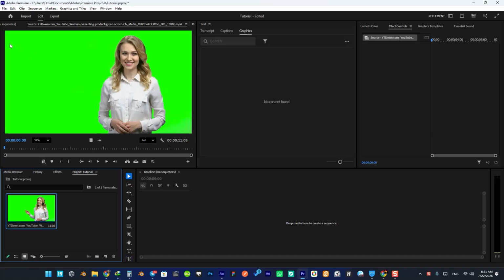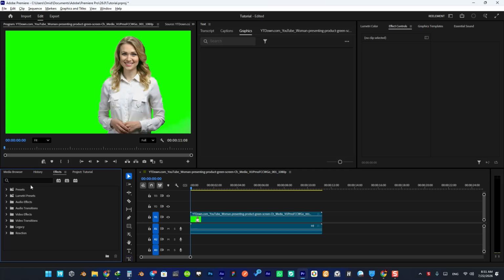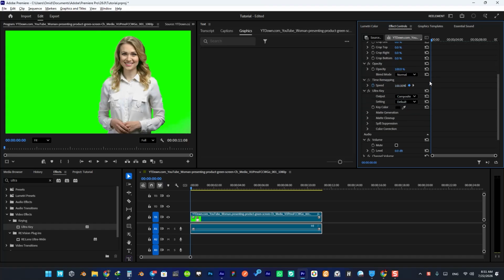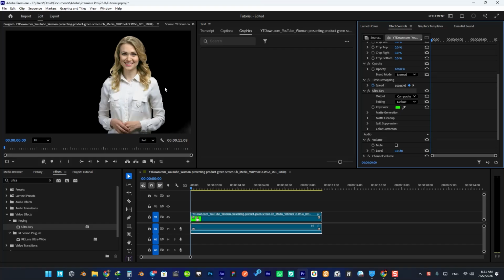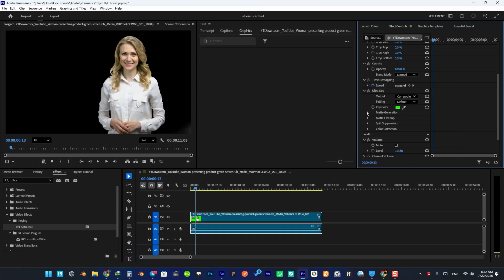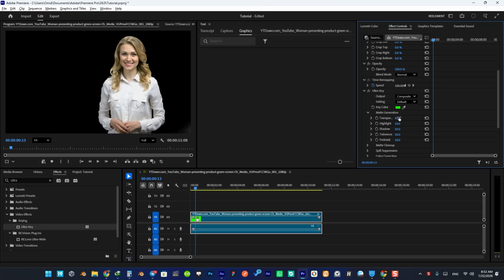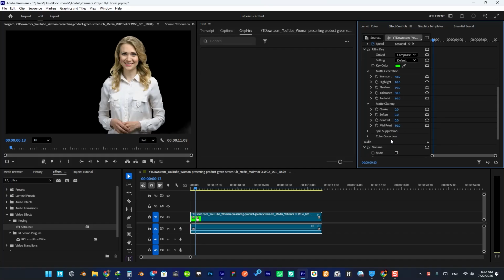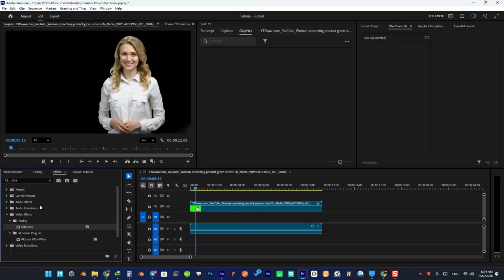How to remove green screen in premiere pro